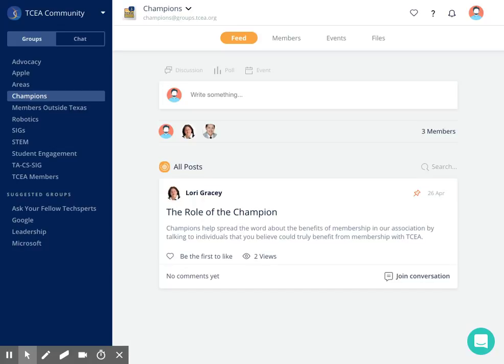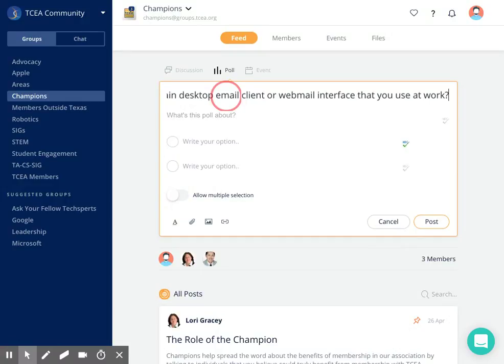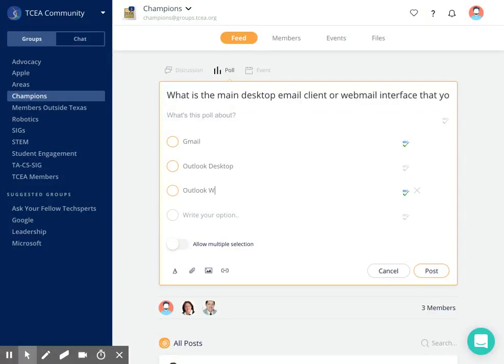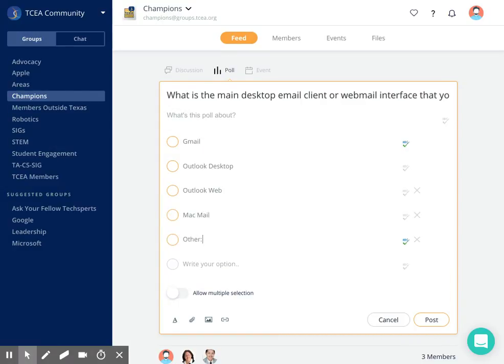Tip #7: Create a Poll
Social Community Tip 7:
Learn how to use the Create A Poll feature in the Social Community.